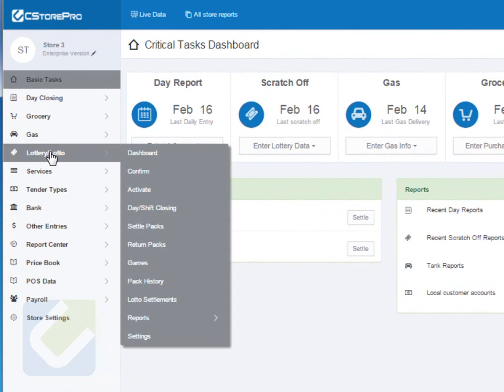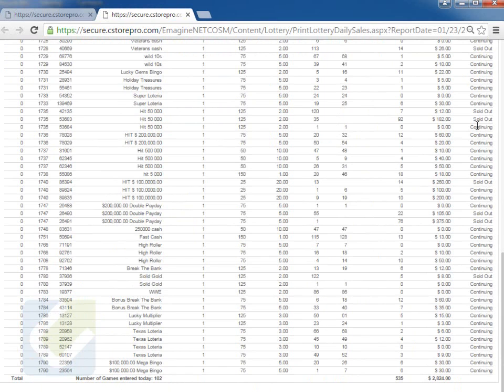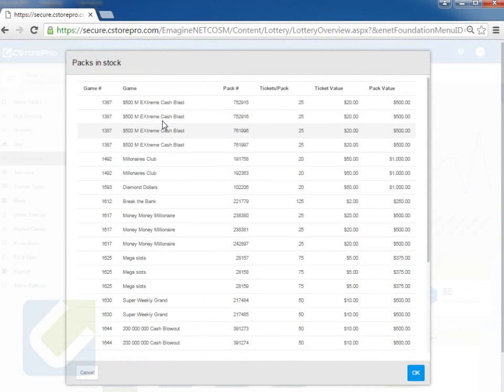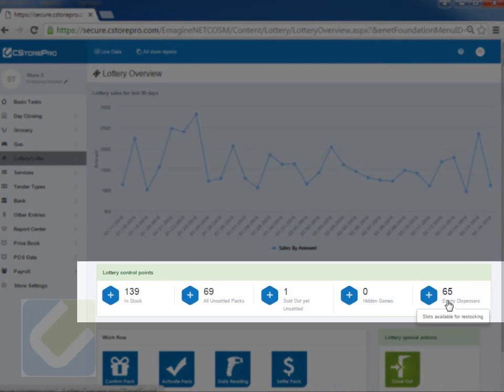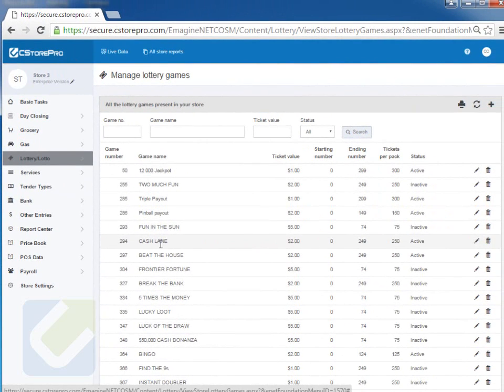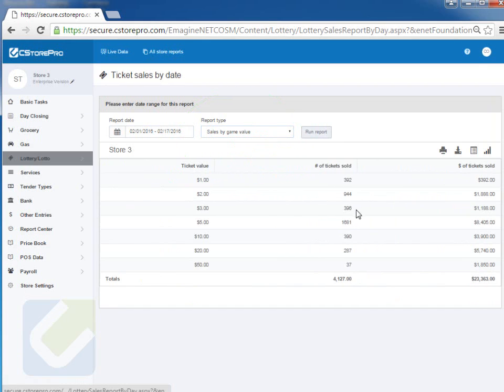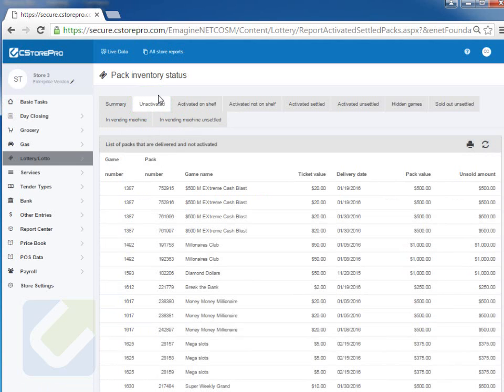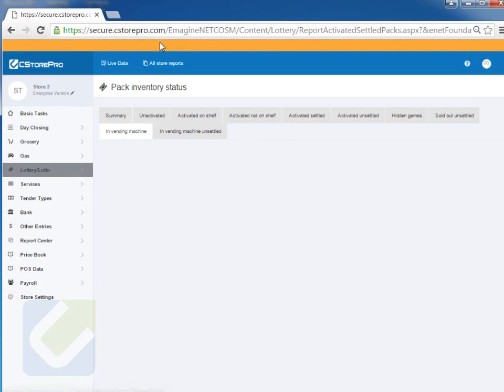PDI CStore Essentials | Lottery Training Part 3: Lottery Understanding the Reports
PDI CStore Essentials, formally CStorePro, is the store operations management system built specifically for independent c-store operators.

This video will help you gain a better understanding of all the various reports available in CStorePro if you fully utilize the lottery management module of the application.